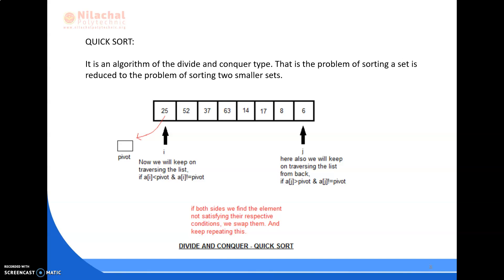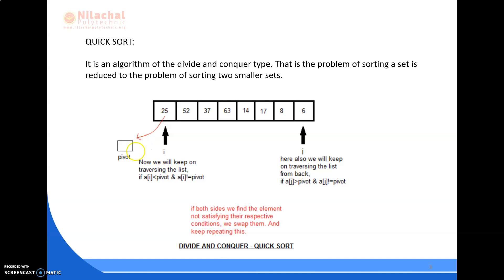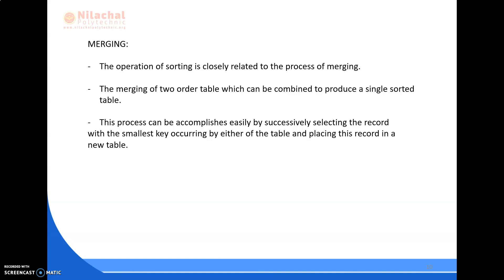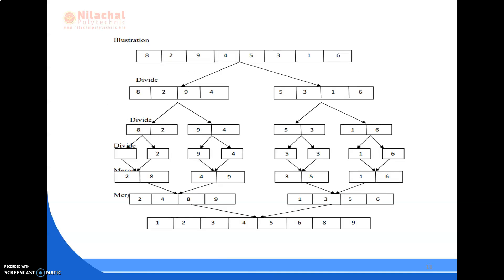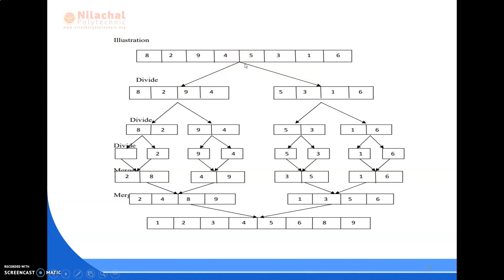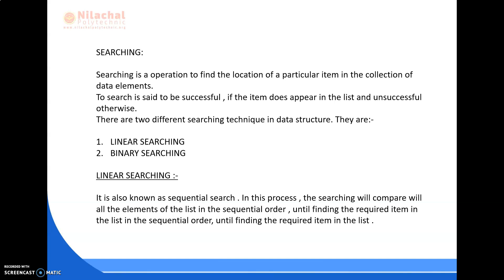3RD SEM CSE DATA STRUCTURE CHAPTER-8 SORTING SEARCHING & MERGING PART-2